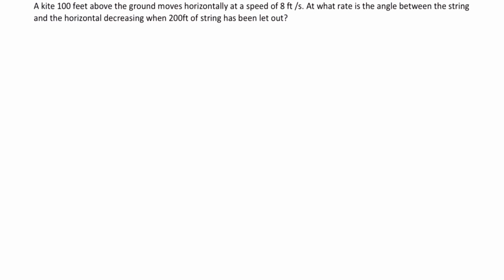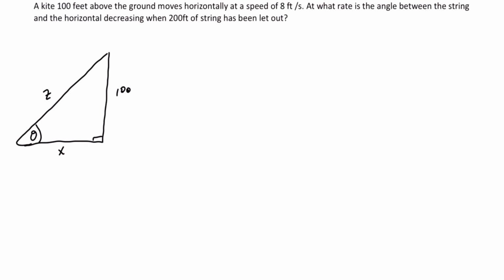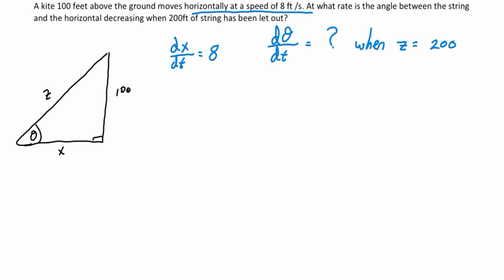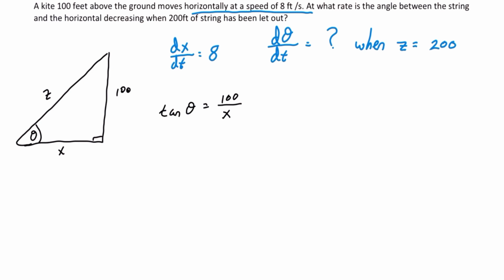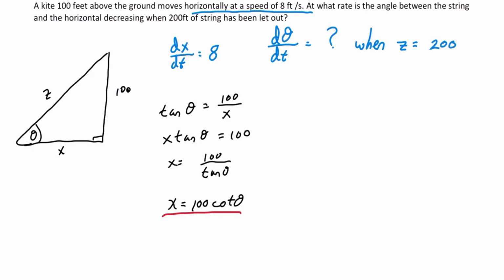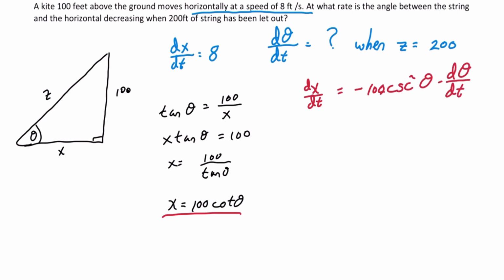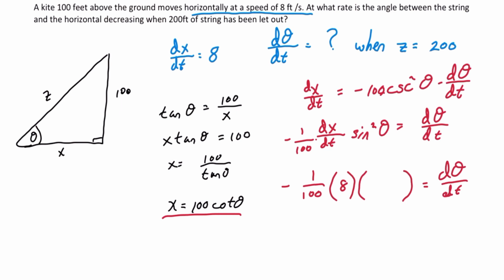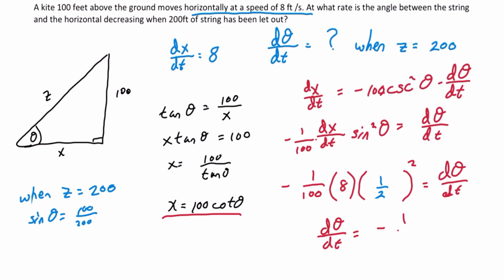Related Rates- Kite String